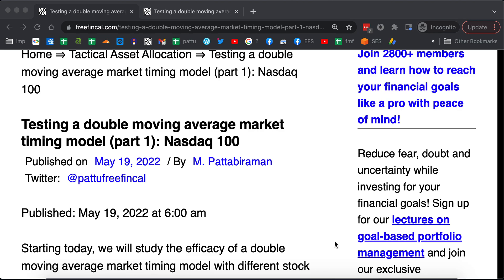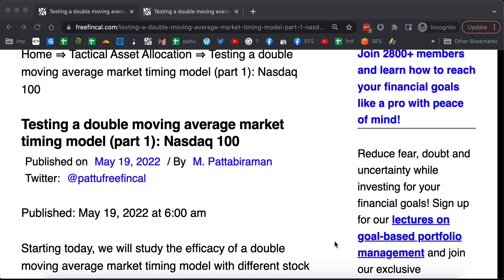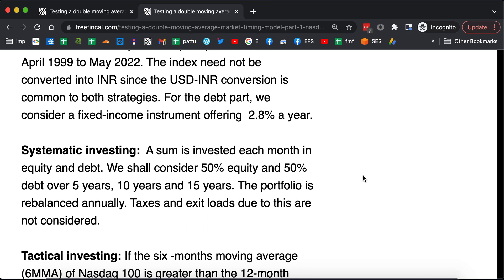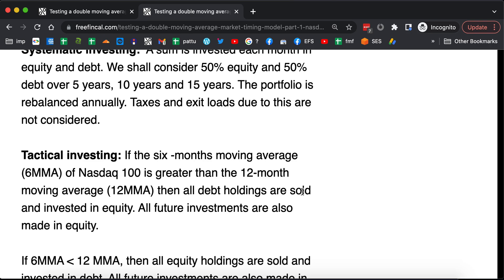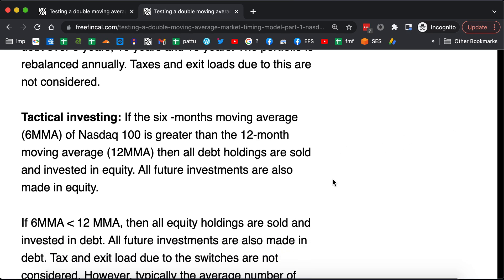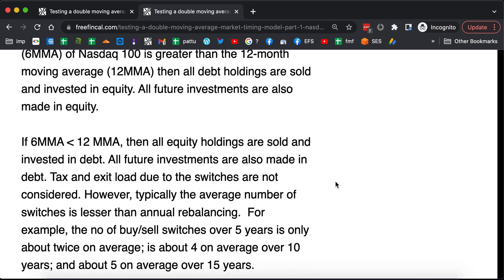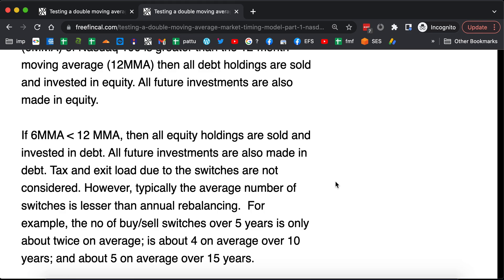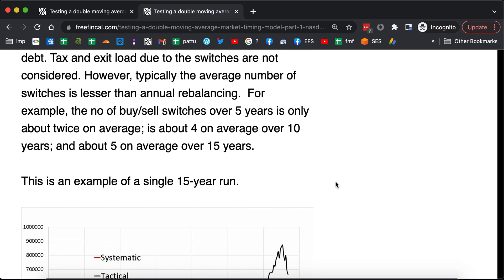Testing a double moving average market timing model part 1 Nasdaq 100